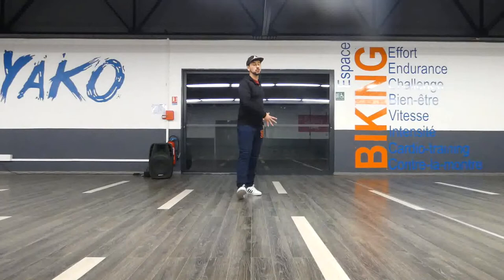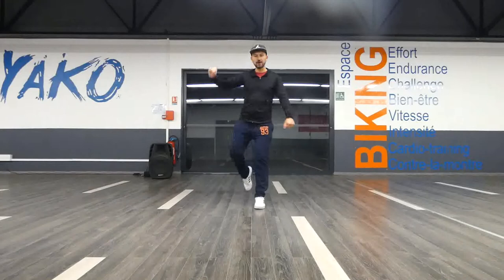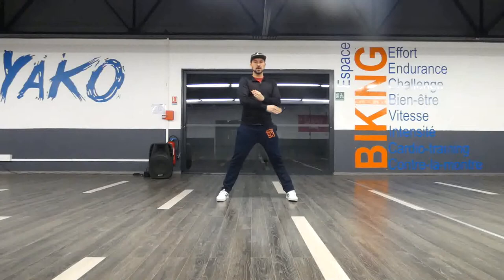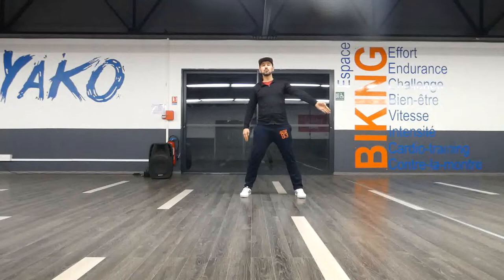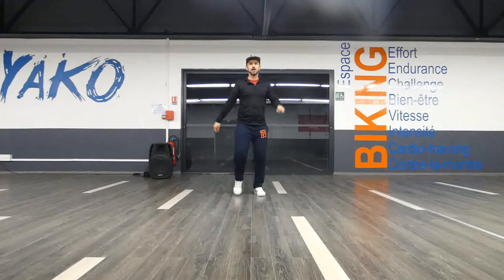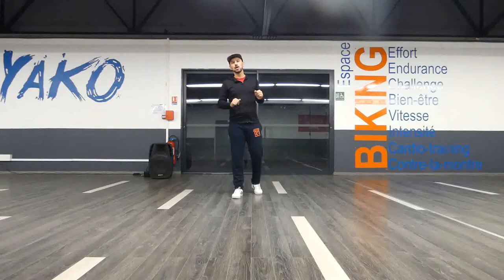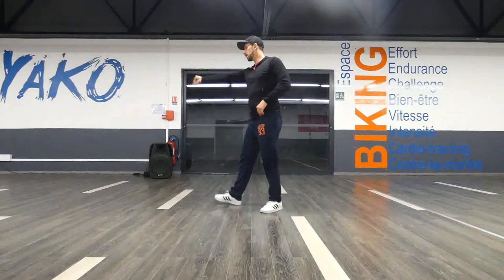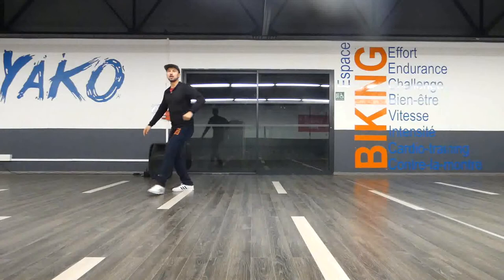Aerodance Choreography 91 Step by step Advanced (2019)